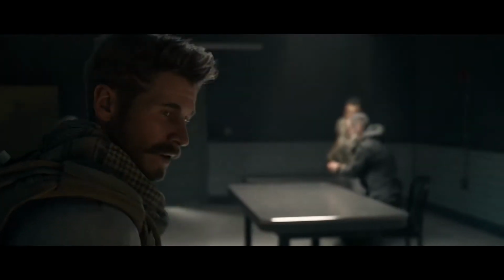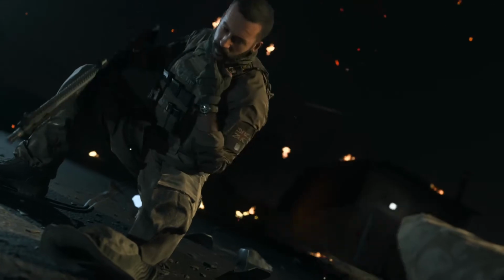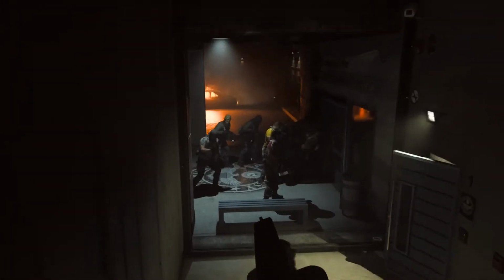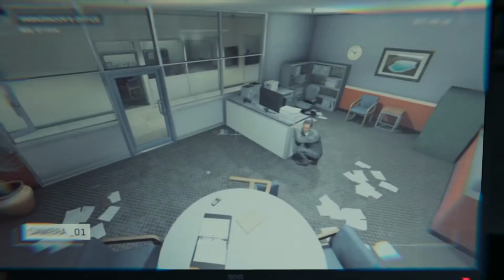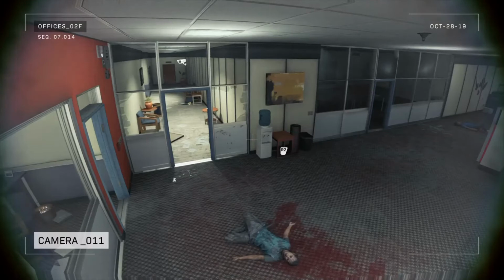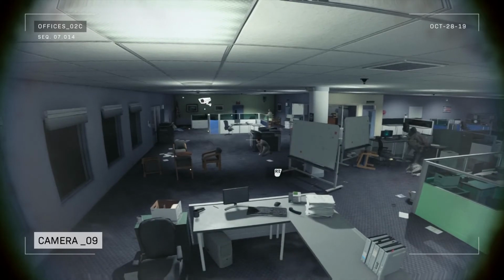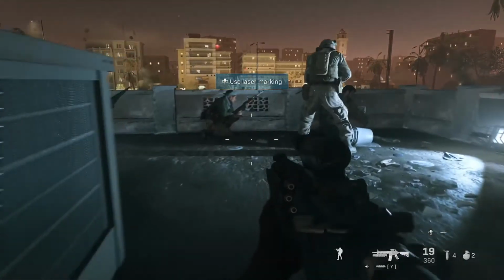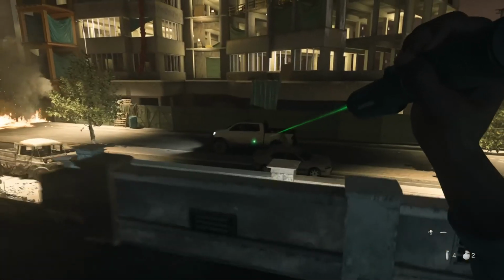Modern Warfare Campaign Play Through # 7 (The Embassy)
Call of Duty: Modern Warfare Campaign play through of "The Embassy". After we captured the Wolf, his followers are furious and rampage into the embassy in search for the Wolf. Do we fend them off or do they free the Wolf? Watch until the end to find out! Sorry for the small lag at the end and few deaths not edited out. I was having such a hard time editing for some reason. Next one will be better for sure!
I should have another video out today pertaining to the new multiplayer update on Modern Warfare.